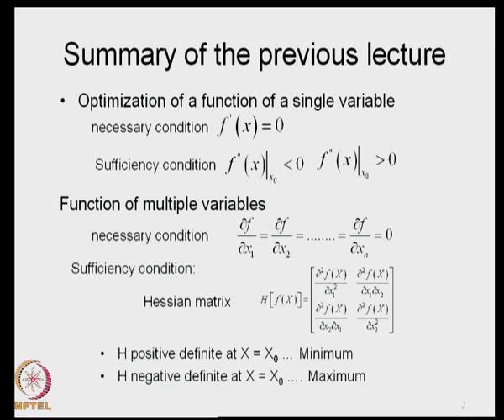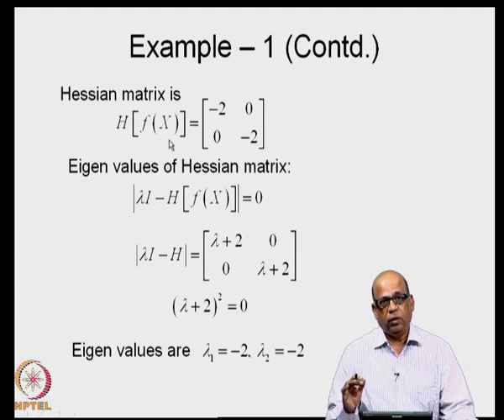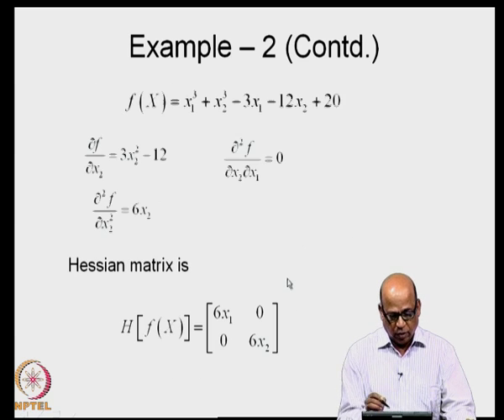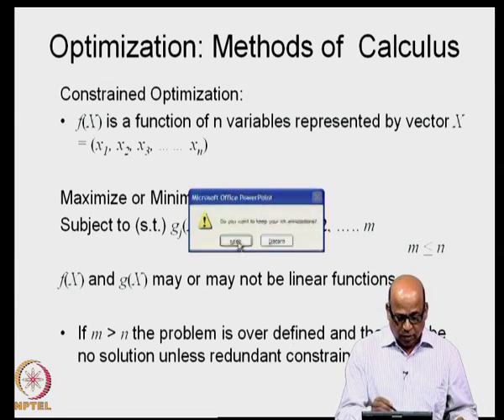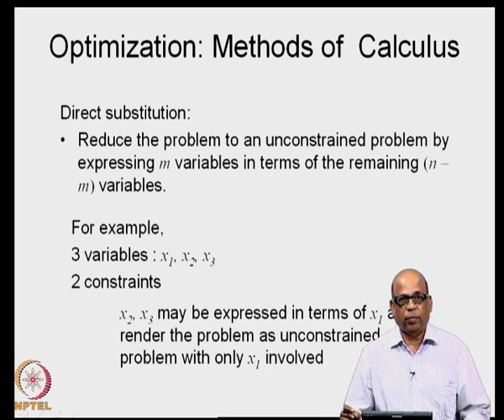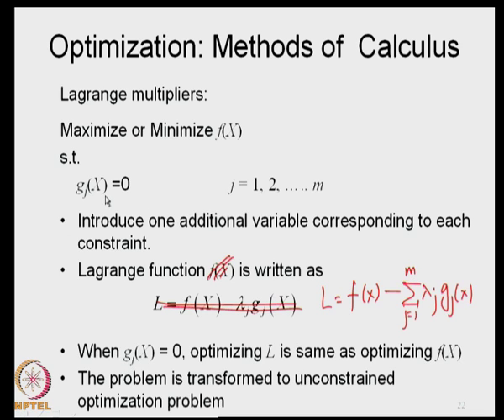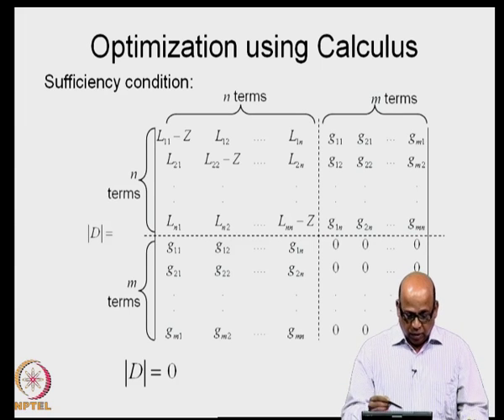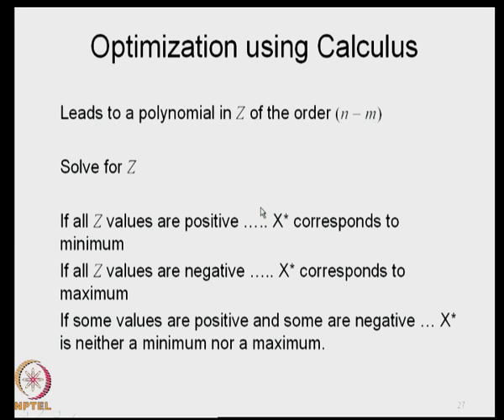Constrained optimization (1)